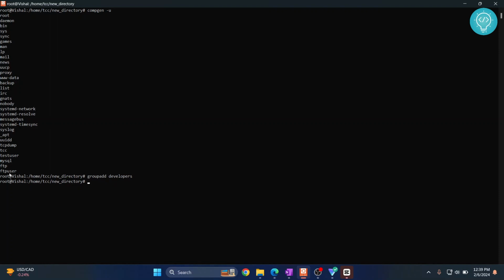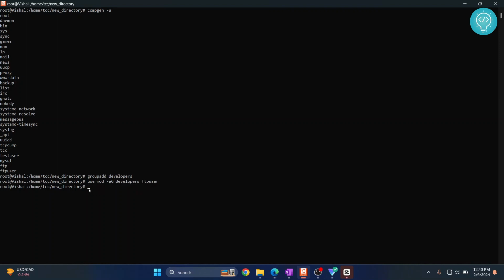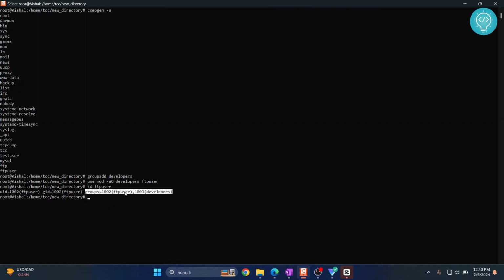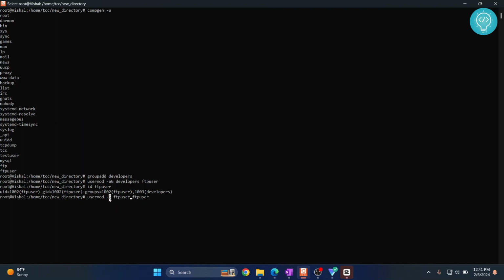How to Create Group and Add Users to Group in Ubuntu 22.04 (2024)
In this video, I'll show you how you can create Groups in Ubuntu 22.04, and how you can add or remove users from that group easily.
Groups in ubuntu help to manage users and permissions easily by assigning permissions to that group.

By the end of this video, you'll learn how you can create groups and how you can add users to group, and remove users from group.